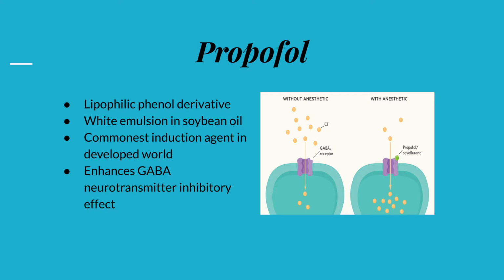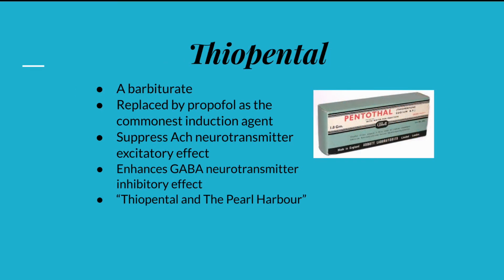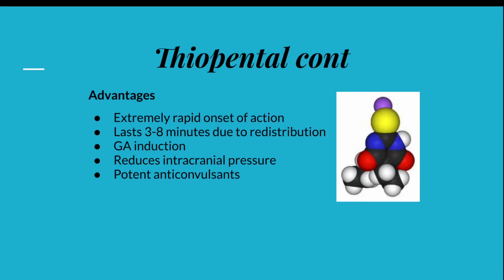Anaesthesia Overview Part 2 (MRCS)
This is a video presentation of the topic titled Anaesthesia Overview Part 2 catered to the MRCS examination. This is a collaborative teaching work with The Association of Laparoscopic Surgeons of Great Britain and Ireland (ALSGBI). Special thanks to Mr. Ventaka Satish Kolli for making this possible.